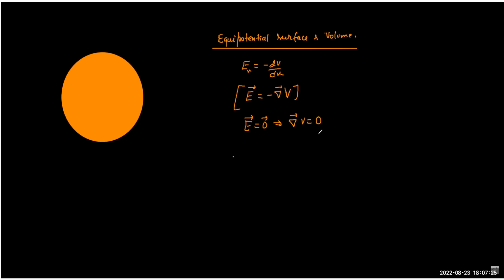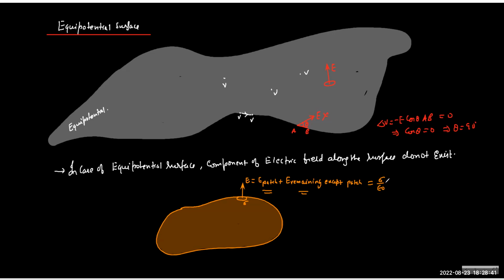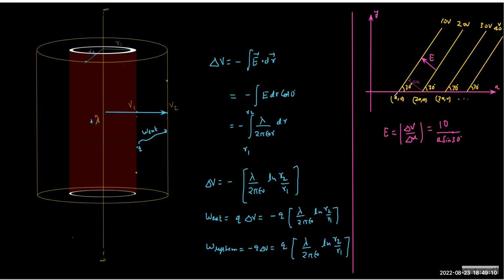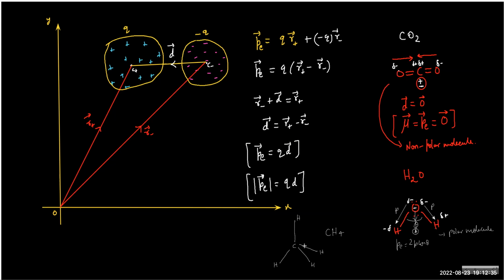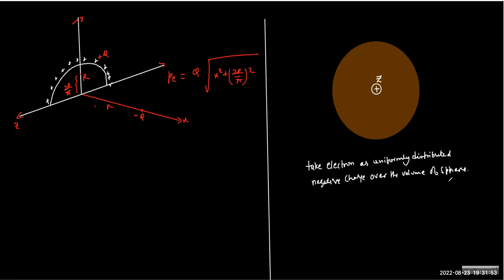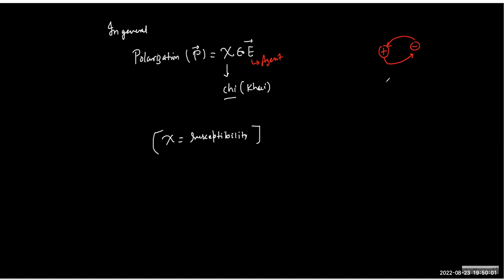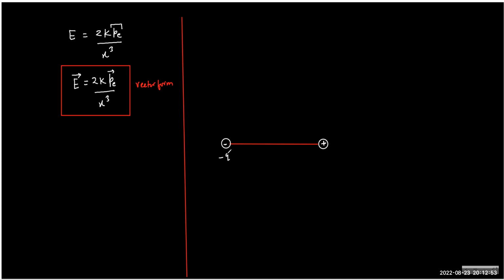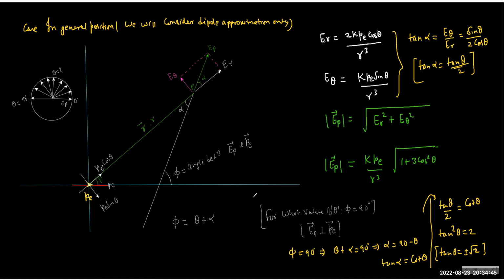electrostatics lec 12